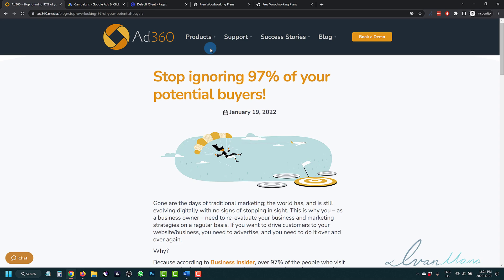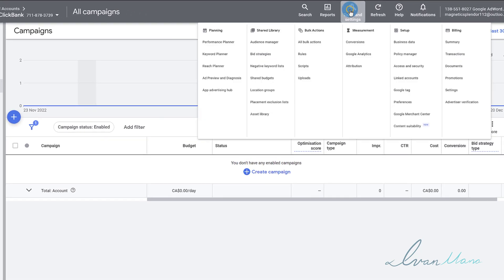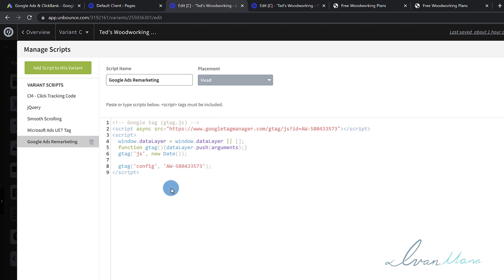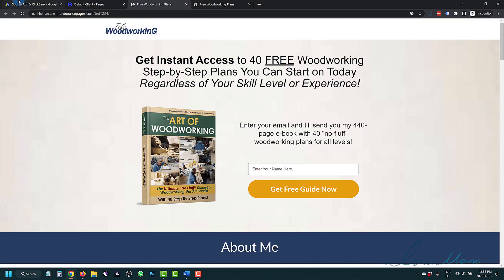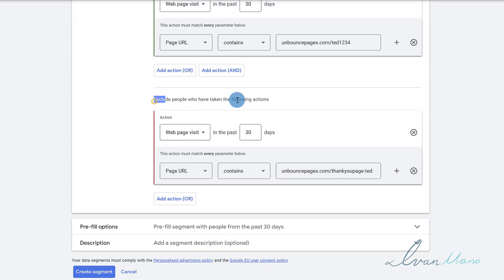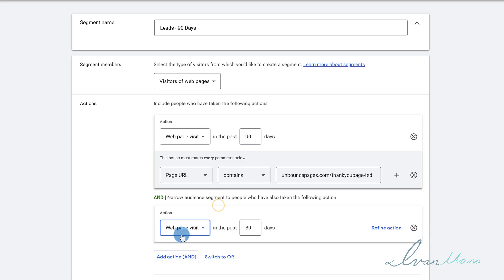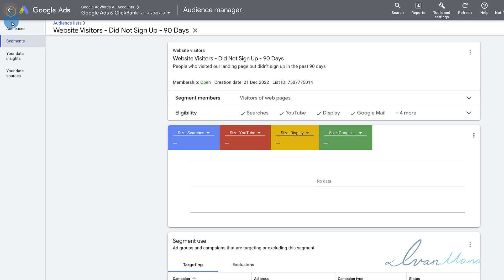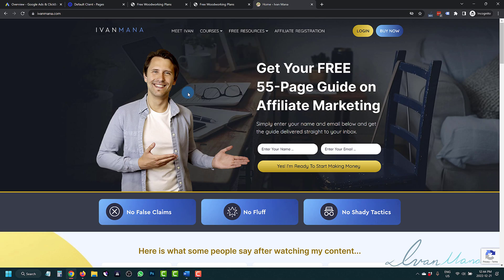Google Ads Remarketing Complete Tutorial (2023) | STOP Leaving $$ on the Table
In this Google Ads remarketing tutorial, I'm going to show you everything you need to know about how to properly set up your Google Ads remarketing tag, create audience lists, and then how to use those lists in your campaigns.

Did you know that over 97% of people who visit your website don't buy the first time? Have you heard of the marketing "Rule of 7" that states that people have to hear your message at least 7 times before they buy?

All of these are true in some regard and it's definitely extremely beneficial if you can use remarketing to bring back customers who haven't bought from you the first time.

Here is what we are going to cover in this video:

Table of contents:

0:00 - Introduction
1:42 - Adding the Google Ads conversion tracking code to your page(s)
5:34 - Creating the remarketing list(s)
11:14 - Targeting the audience(s) in your Google Ads campaigns

Make sure to stay to the end so you don't miss anything. And that's it for this Google Ads remarketing tutorial in 2023!